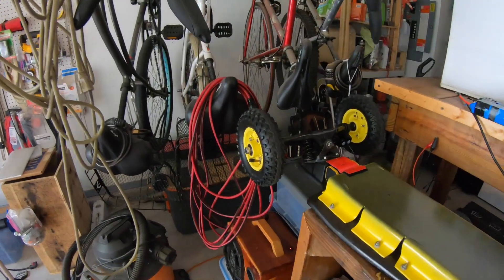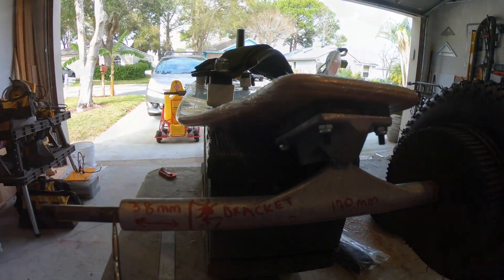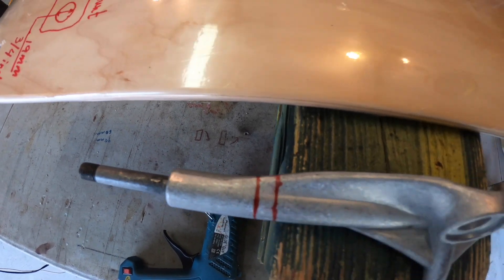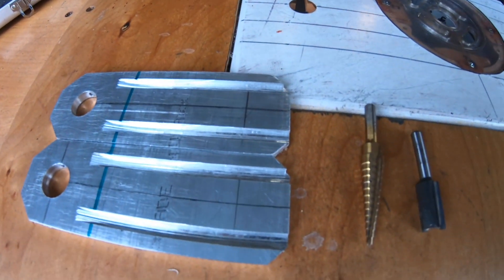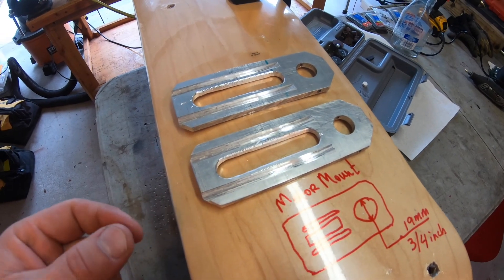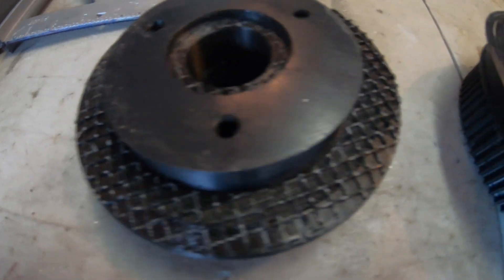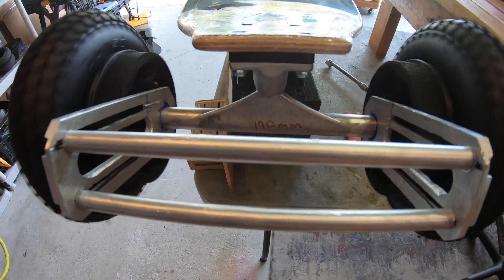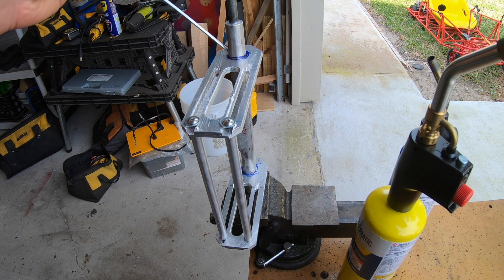All-Terrain ESK8 on Budget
Hello YouTube visitor and fellow EV enthusiast.  This video goes over DIY electric all-terrain board build that will not brake your piggy bank (or put you in debt).  It does require a good bit of work and know how.  If you are a type of frugal enthusiast like myself and like to problem solve build solutions on a fly, this video is for you.  I've spent about $500 total in parts and materials.  Parts list is coming soon.  Comments/Questions are welcome.

Mountain Board

Motors (I used 6384 120kv, but thats overkill for this esc).  I recommend 6354 170kv motors.